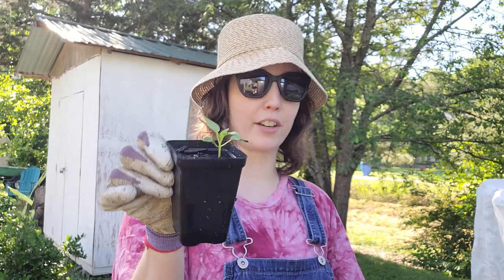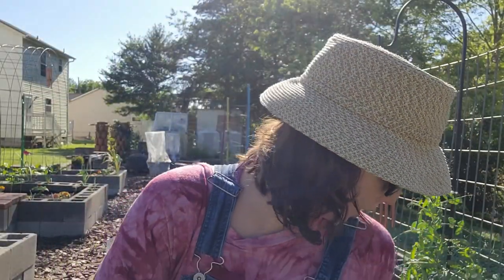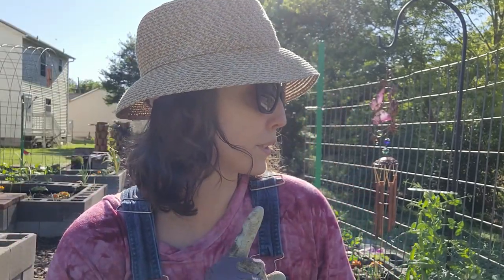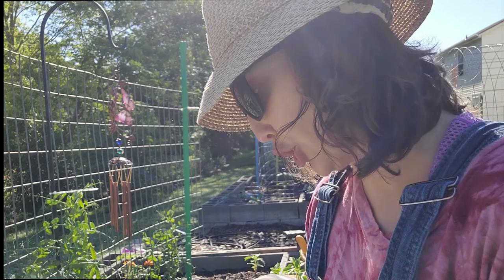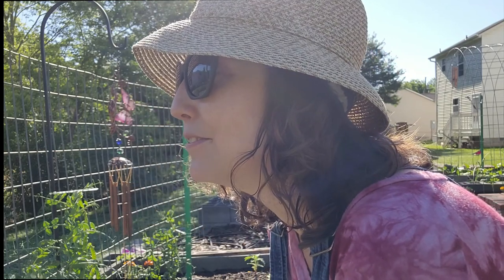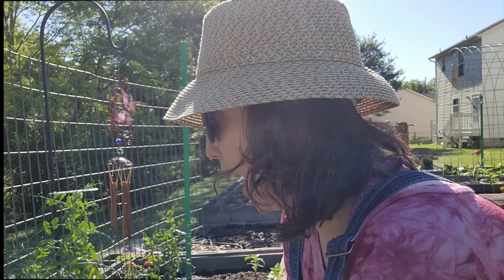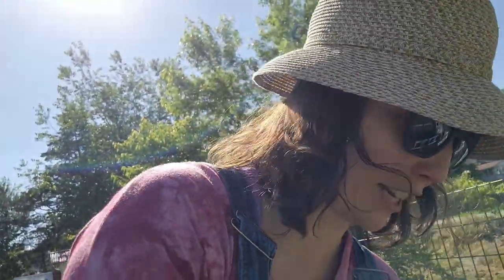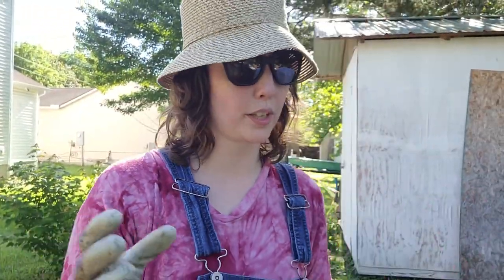How To Plant Peppers | Gardening Tips For Beginners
Come learn to plant peppers in the garden! These are some easy garden tips for beginners.